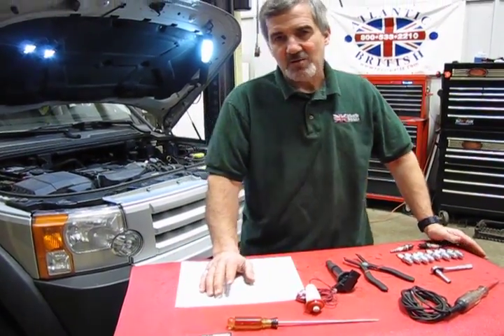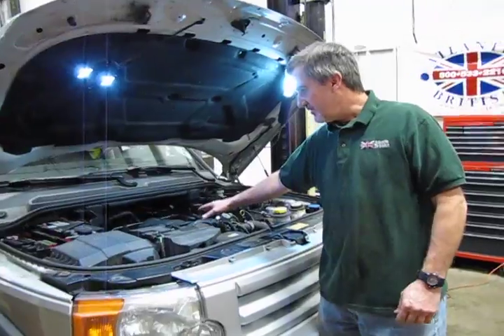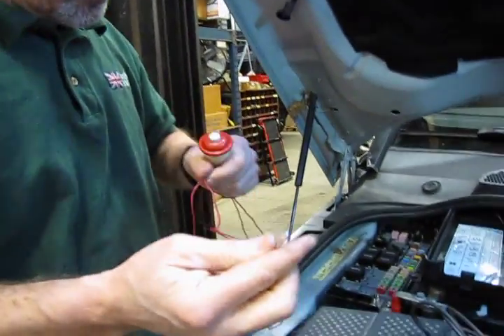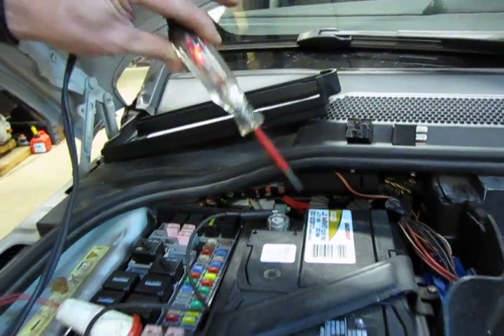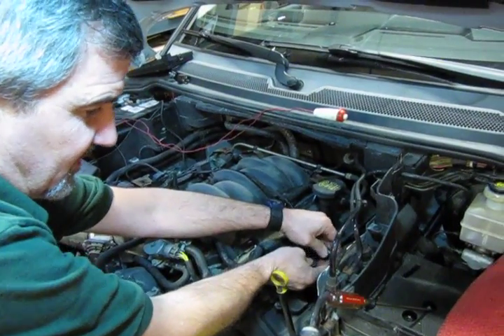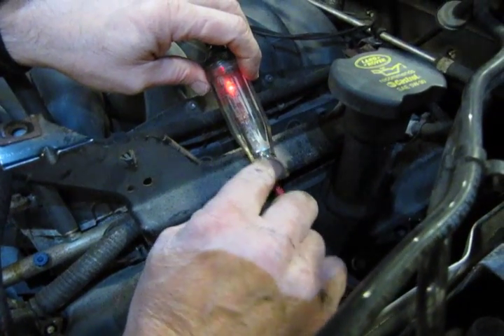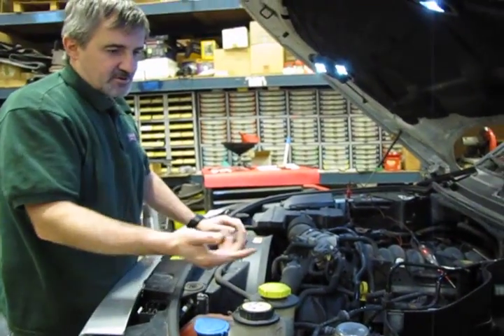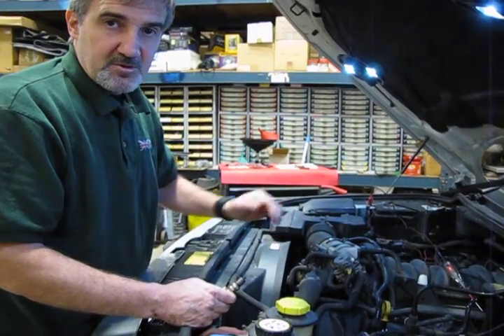Diagnosing Bad Spark Plugs and Coils on a Land Rover LR3 2005-2008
The check engine light comes on your 4.4 LR3, and in checking, you find you’re getting misfire codes.

The most common problem for this is a bad coil or failed spark plug.

Watch Doug, our Land Rover Master Technician, as he gives you tips and pointers on diagnosing a bad spark plug or ignition coil.

This tech tip is demonstrated on an LR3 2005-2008.

Also Applies to: Range Rover Sport Supercharged 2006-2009; Range Rover Sport 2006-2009; Range Rover Sport Supercharged 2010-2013; Range Rover Sport 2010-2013; Range Rover Full Size 4.4 Jag Engine 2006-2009; Range Rover Full Size 4.2 Supercharged Jag Engine 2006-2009.

0:13 Misfires and bad coils or spark plugs
0:38 What happens
0:52 The most common factor
1:02 Tools for the job
1:55 Accessing the coils and plugs
2:06 Accessing relay and fuse box
2:19 Location of relays to pull
2:33 Performing the tests
3:16 Starter motor relay
3:52 Test light use
4:48 Testing the coils
6:01 Indicator on means power
7:07 Green light means grounded
8:06 Coil is good
8:26 Spark plug is cold fouled, replace
9:19 Ordering information

Parts List:
Spark Plug Maintenance Service Kit

Please refer any questions or comments to 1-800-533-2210, or go to live chat

For more how-to videos on the LR3 and other Land Rover vehicles